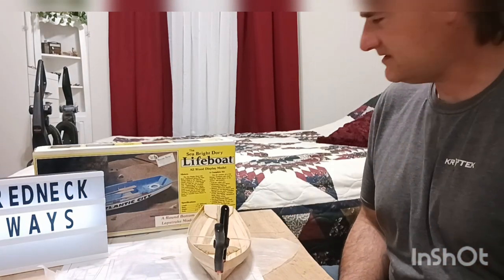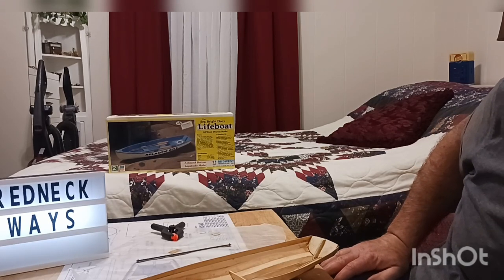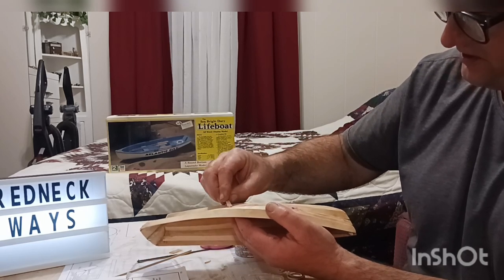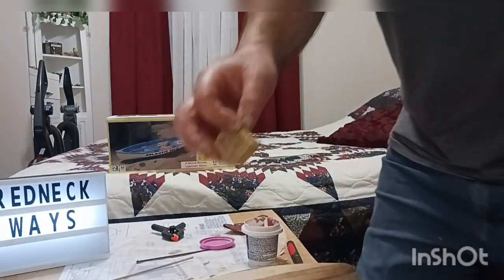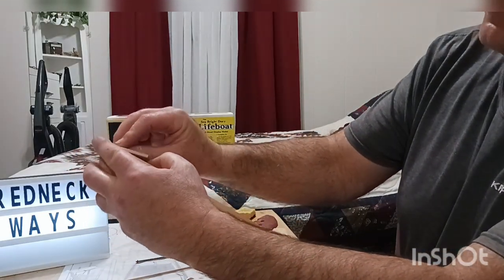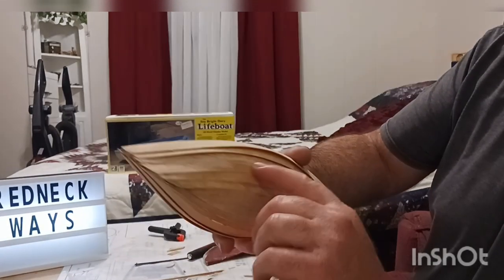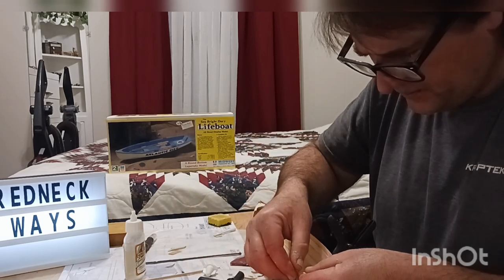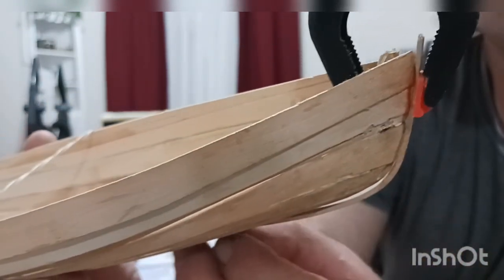part 6 Lifeboat Model Build [ Redneck Ways ]